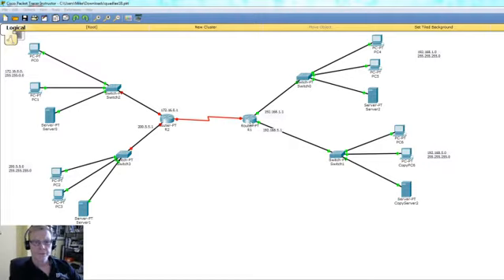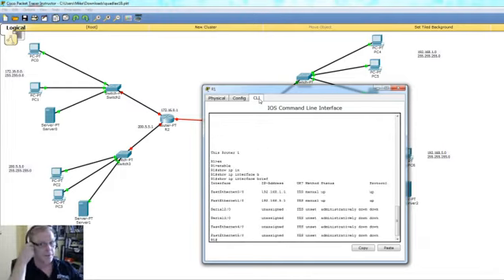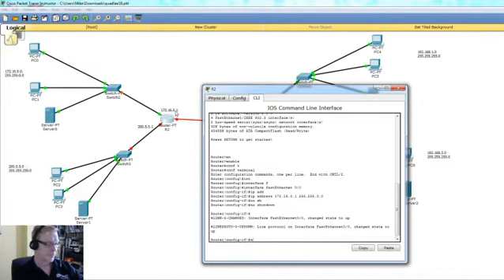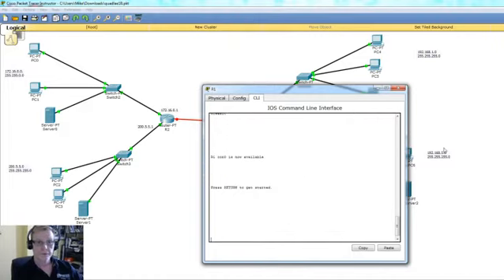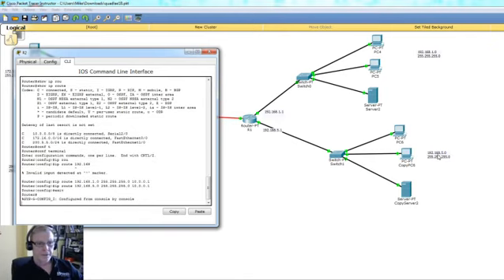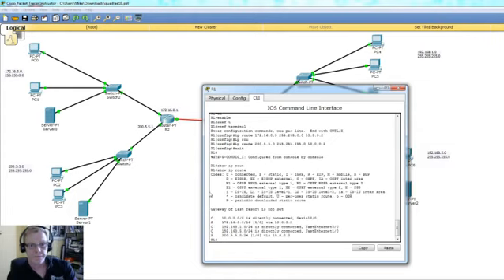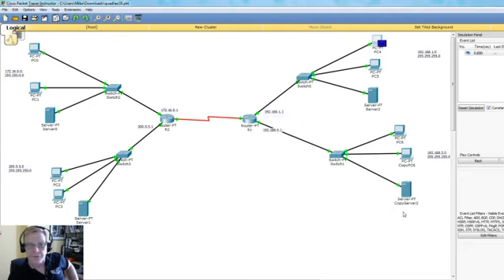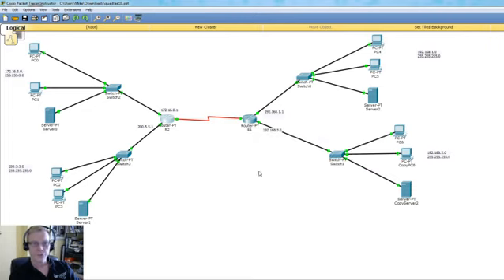Quad Lab1 Networking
basic Networking on a Cisco Network. 2 Routers, 4 Networks.